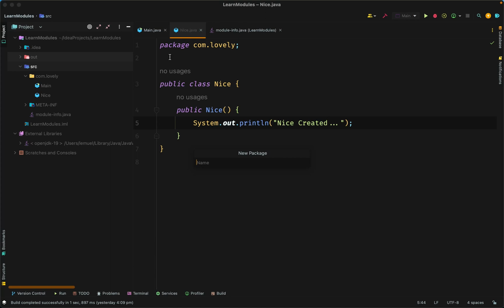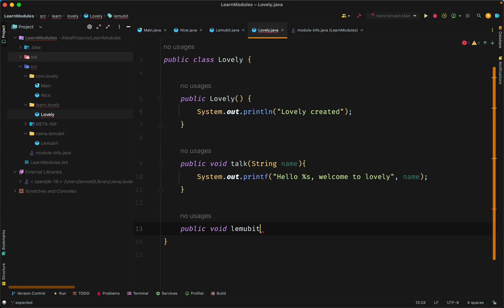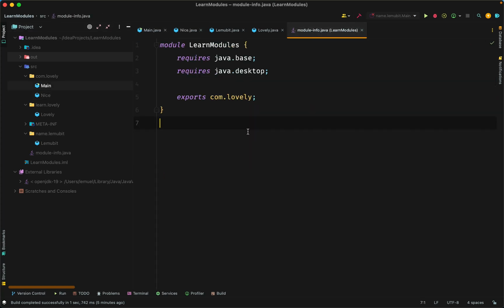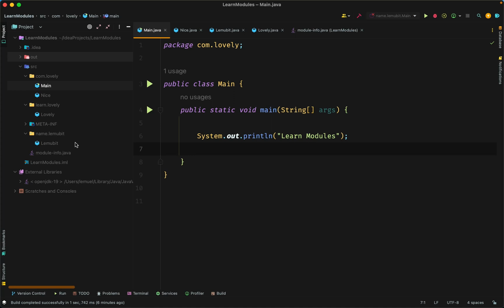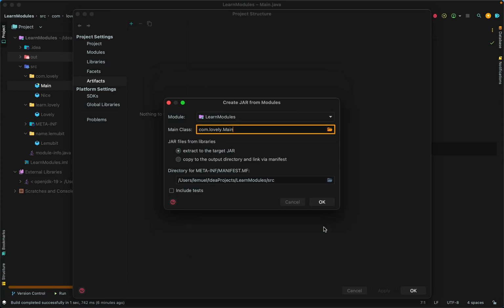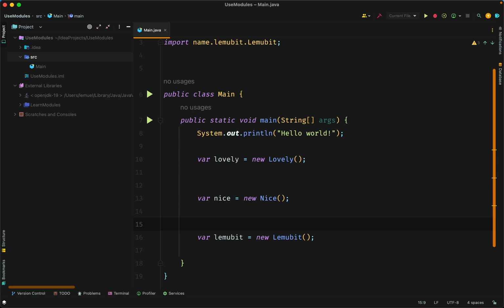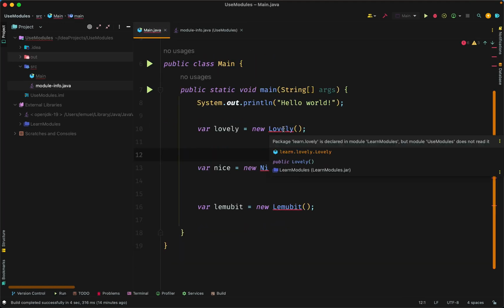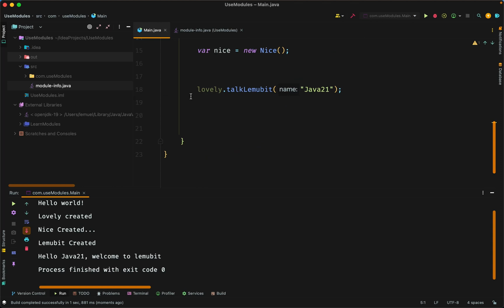#5 Custom Modules - Java Modules (JPMS) Tutorial - Modularization in Java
Java modules, introduced in Java 9, are a game-changing feature that revolutionizes the way developers organize and manage their code. They promote better code reusability, maintainability, and separation of concerns, empowering you to build scalable and efficient applications.

In this course, you'll learn how to create, use, and export Java modules, alongside the advantages they bring to the table. You'll delve into the Java Platform Module System (JPMS) and its role in fostering a more organized, secure, and efficient development ecosystem.

Understand the fundamentals of Java modules and their significance in modern Java development.

Create and export custom Java modules for optimal code organization and reuse.

Dive into the Java Platform Module System (JPMS) and explore its benefits in enhancing application security, performance, and maintainability.